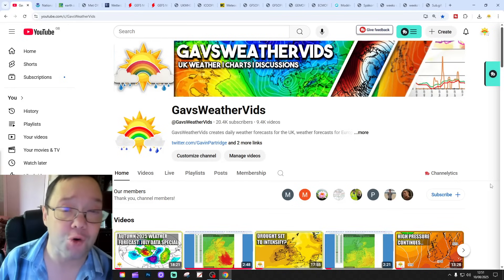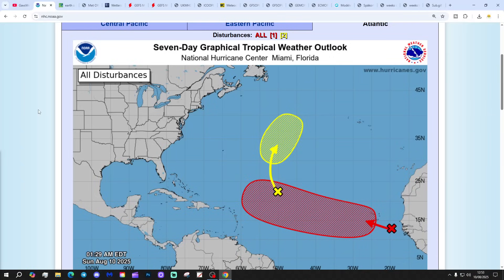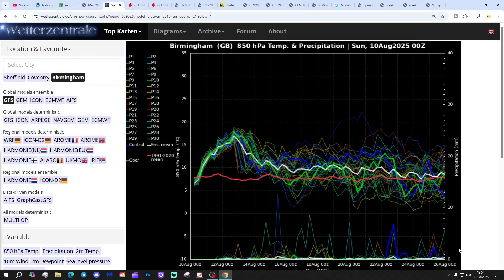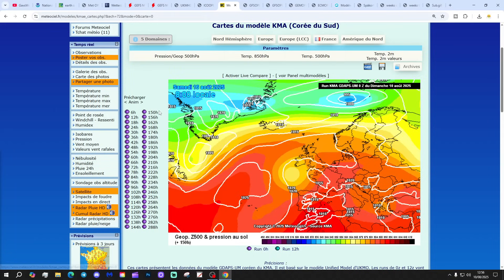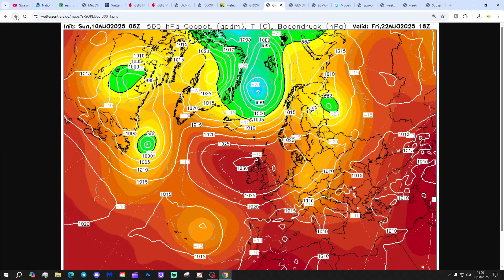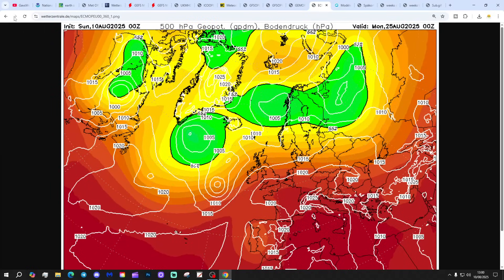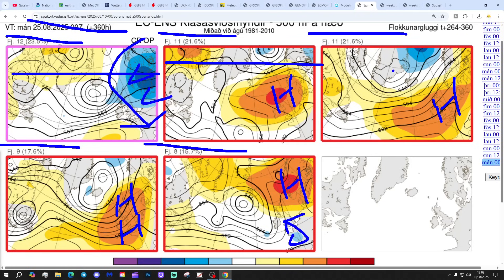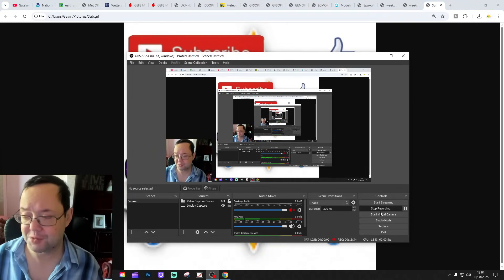Ten Day Forecast: Extreme Heat Next Weekend With Todays UKMO 00z Run?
Hello everyone and thanks for tuning in to today's ten day forecast video update. We're going to look at the weather for the next ten to fourteen days. Day ten will take us to 20th August - and we'll be able to extend out beyond that with the extended GFS and ECM ensembles (they run to around a couple of weeks)  We'll have a look at CFS V2 for the next four weeks getting us into early September at the end of the video...

💡  Video Credits: 💡

💡  GWV Links: 💡